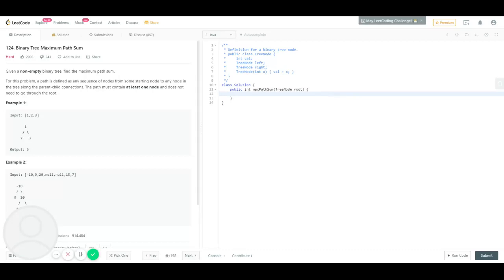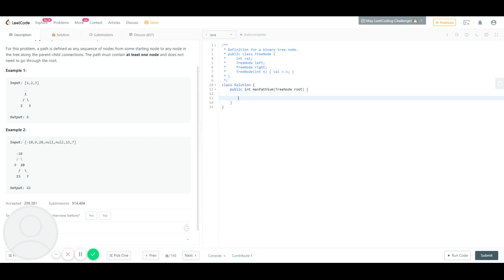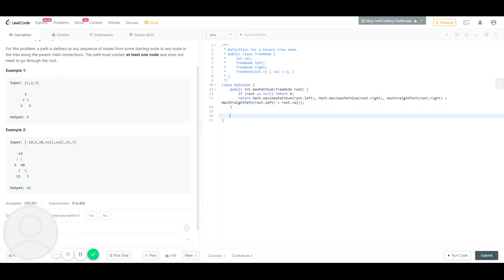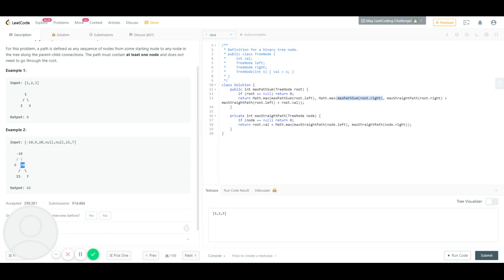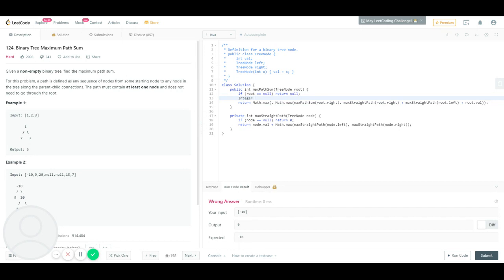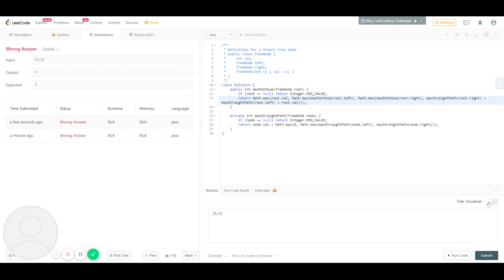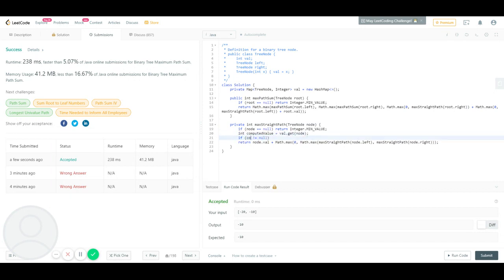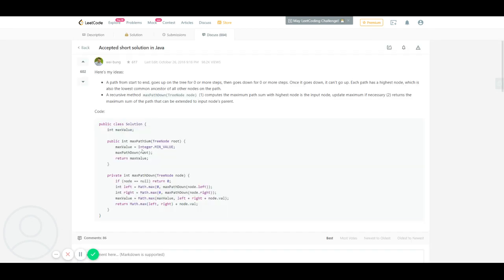Binary Tree Maximum Path Sum - (Leetcode)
Walking you through how to solve a medium problem.